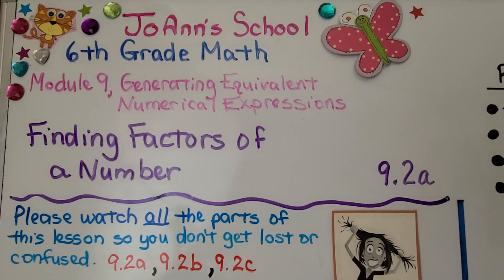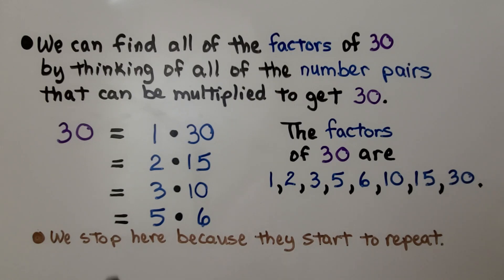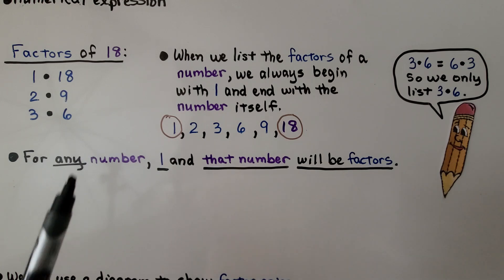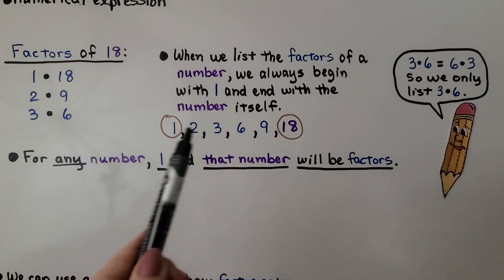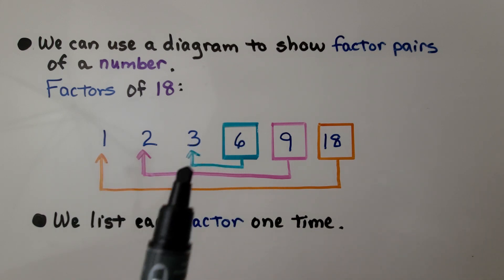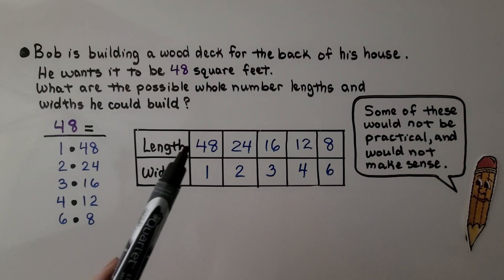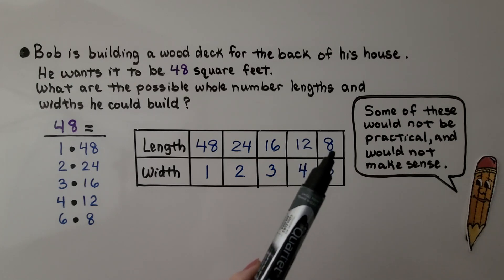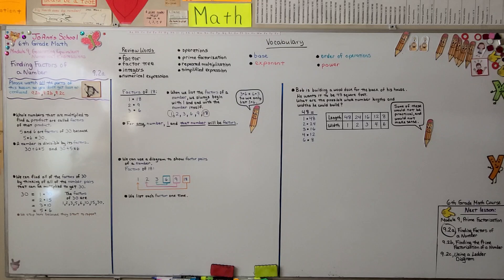6th Grade Math 9.2a, Finding Factors of a Number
Whole numbers that are multiplied to find a product are called factors of that product. A number is divisible by its factors. We can find all the factors of a number by thinking of all the number pairs that can be multiplied to get that number. When we list the factors of a number, we always begin with 1 and end with the number itself. For any number, 1 and that number will be factors. We can use a diagram to show factor pairs of a number. We list each factor one time. We solve a word problem and make a table of values to show possible lengths and widths as factors.

Textbook to use:
 Language: : English
 Paperback : 632 pages
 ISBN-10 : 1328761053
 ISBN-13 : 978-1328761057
 Item Weight : 3.26 pounds
 Dimensions : 8.5 x 1.4 x 10.8 inches